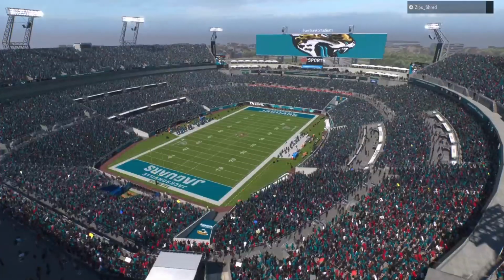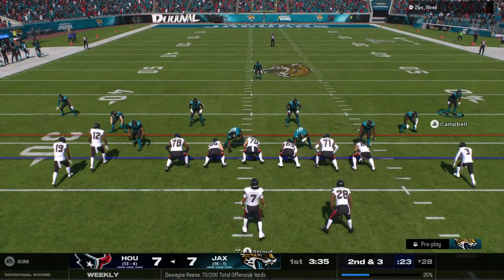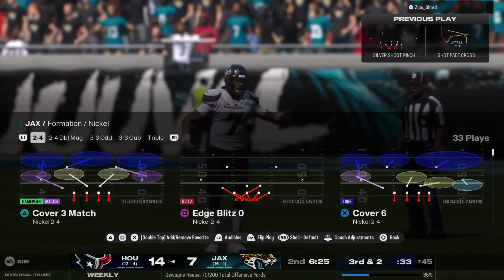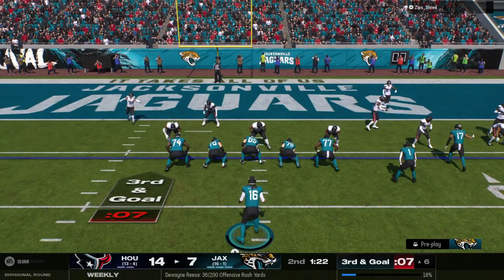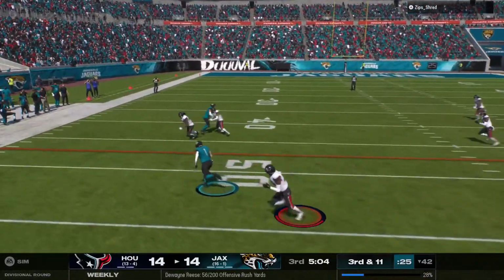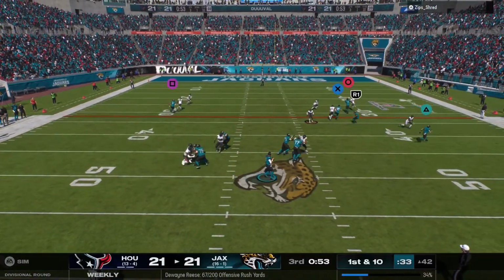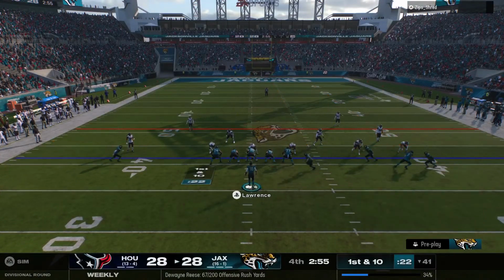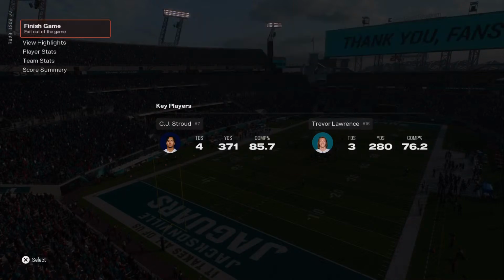M25 Death valley season2 Divisional rd Jags vs Texans